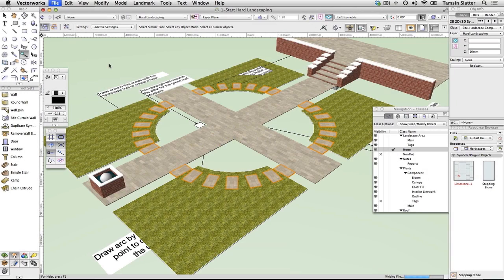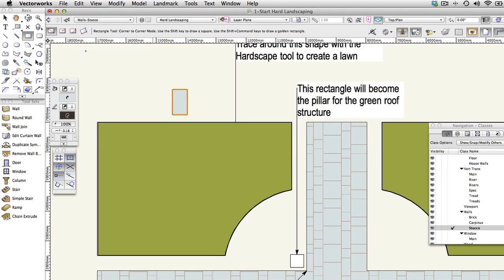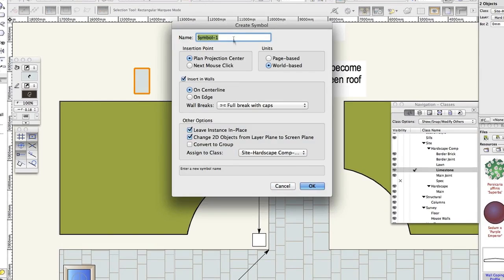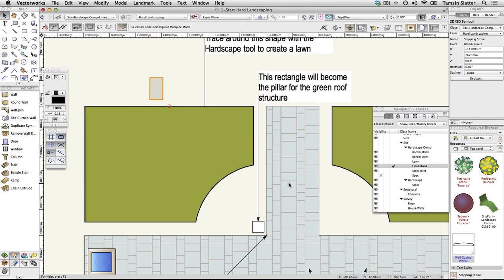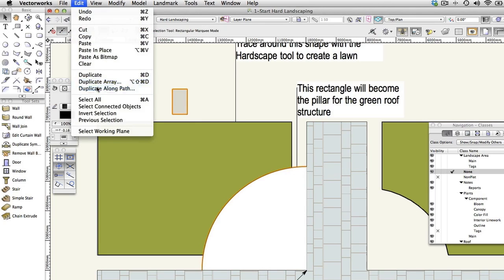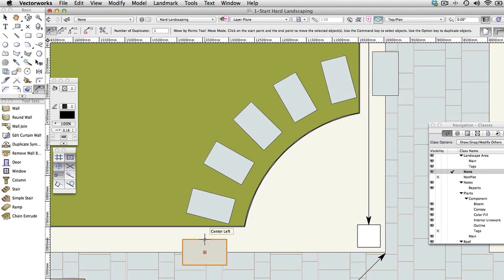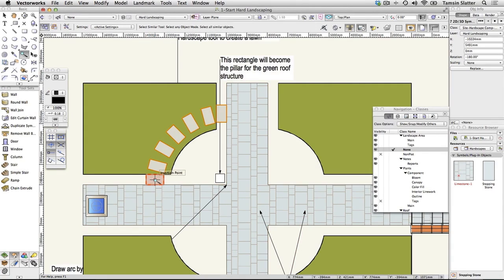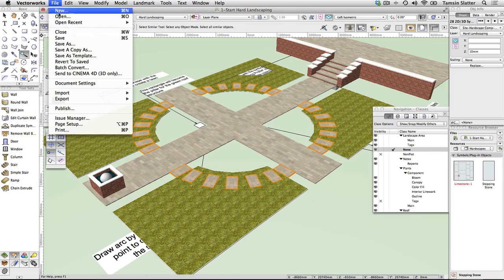GSG - Vectorworks Landmark 2015 - 14 Stepping Stones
In this video, you will create a hybrid symbol for use as stepping stones around the garden. You will learn to use the Duplicate Along Path command to accurately place and space the stepping stone objects along a curve.